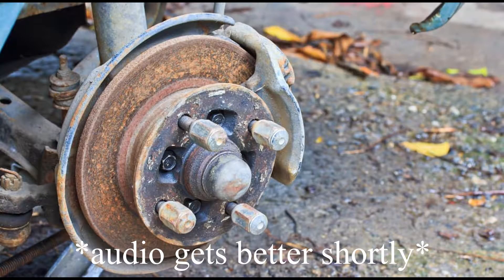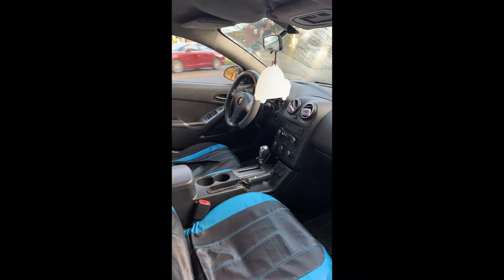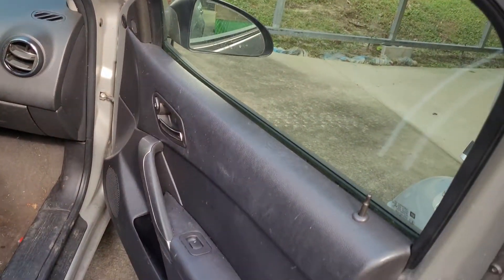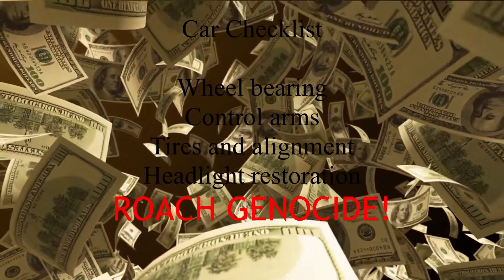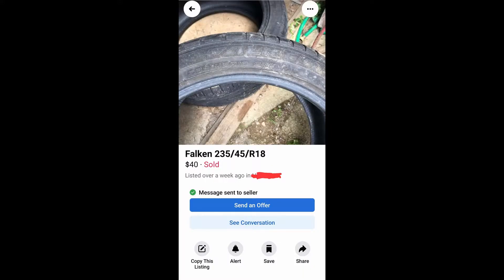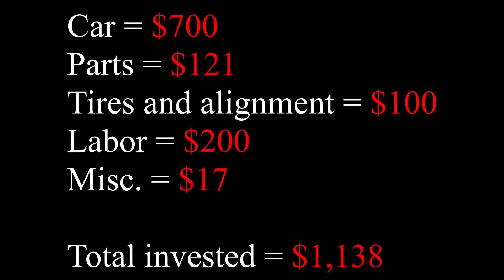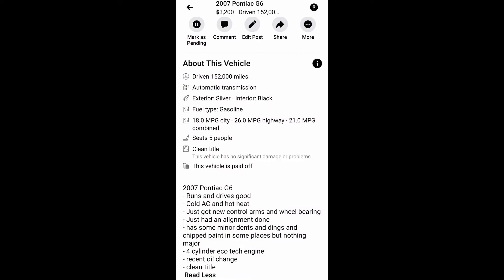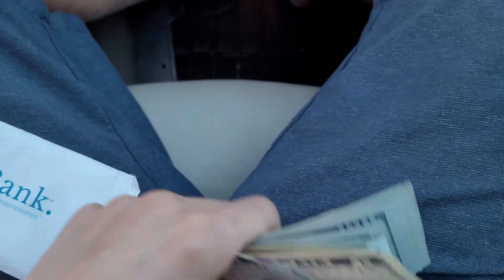How Much Money Did I Make FLIPPING This Pontiac G6?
Welcome to the first episode of the flipping series I am starting. This series will contain mostly cheap cars the average person could afford and how you can flip it and make some extra cash. Since this is the first video you can expect my later videos to be more detailed and thorough. Thanks